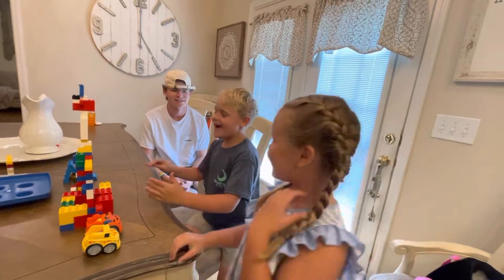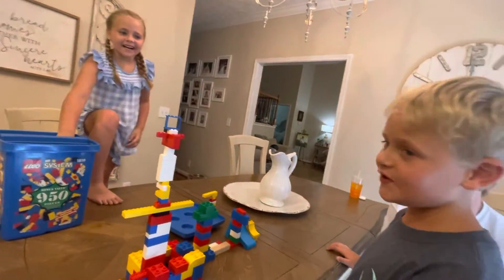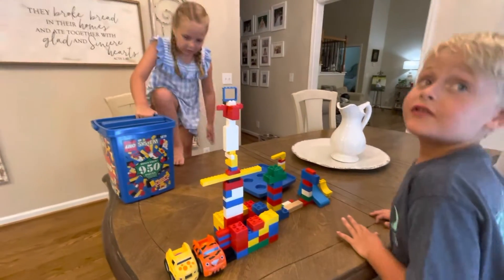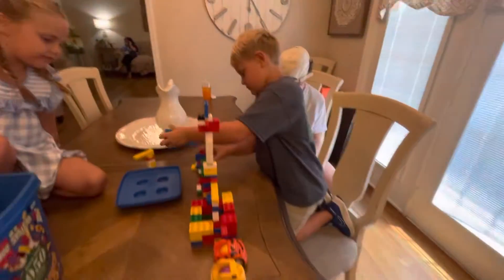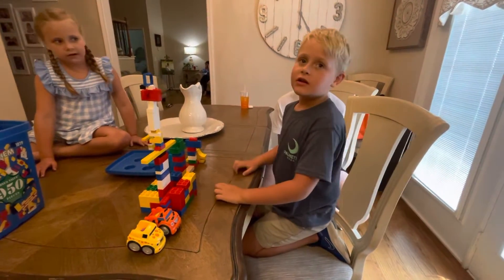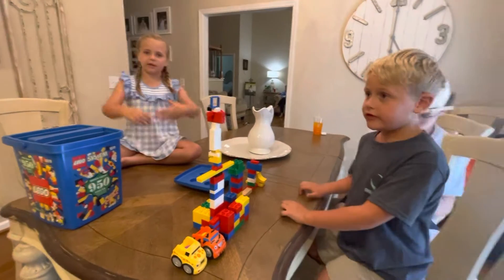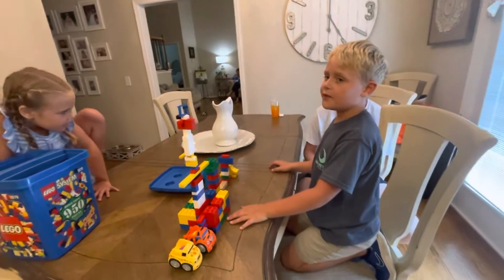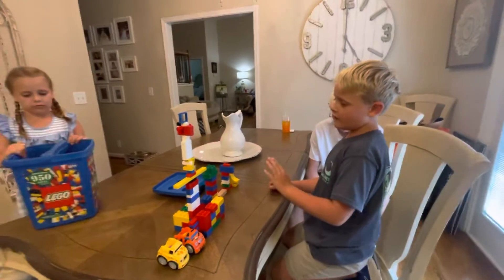Our Lego house